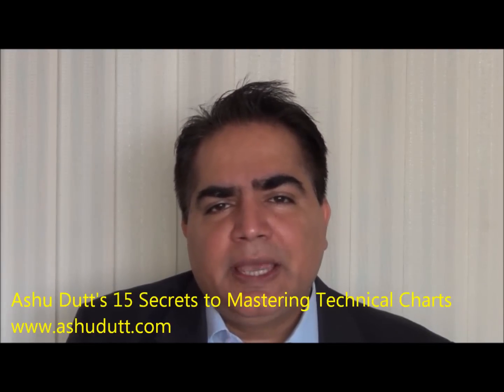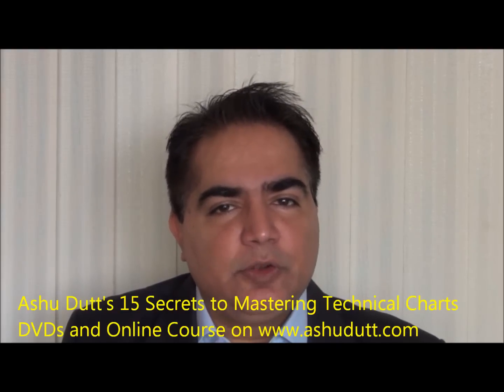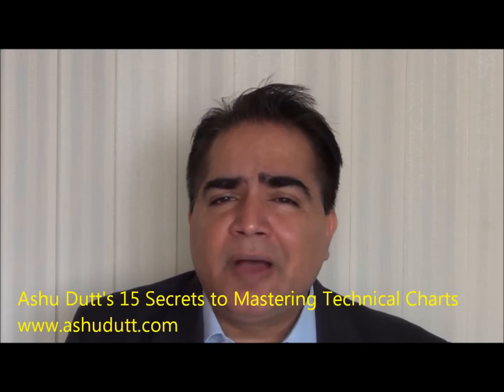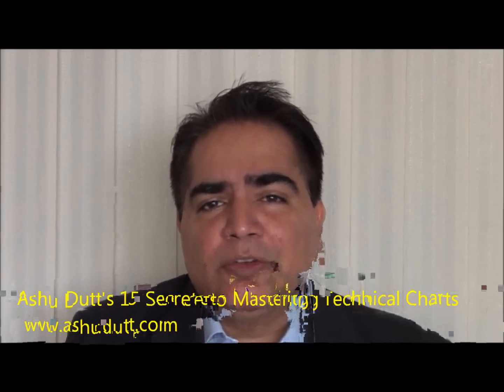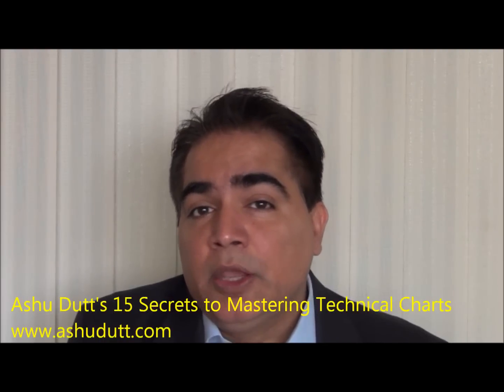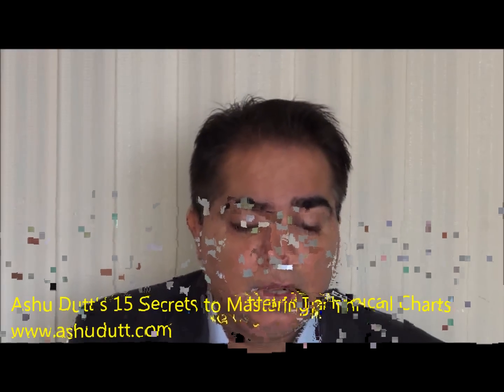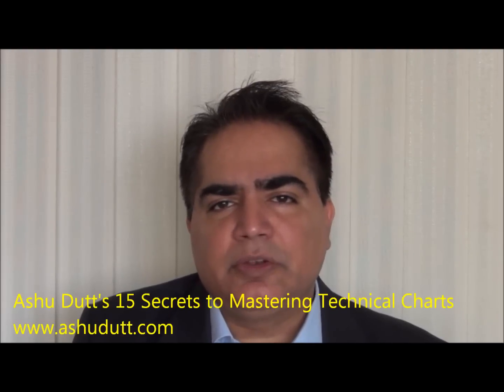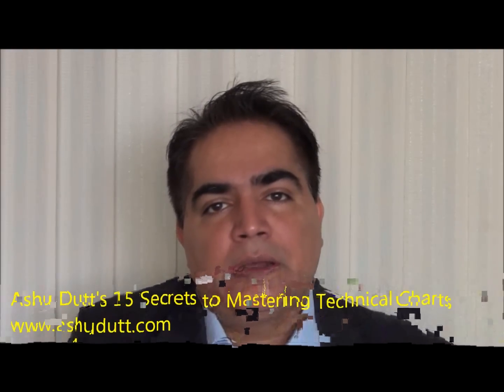Ashu Dutt's 15 Secrets to Mastering Technical Charts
Legendary Financial Markets guru Ashu Dutt brings you his proprietary 15 Secrets to Mastering Technical Charts. Charts are for Trading as water is for fish. You cannot trade without knowing how to read a technical chart. By knowing how to read charts, I don't mean knowing all the fancy terminology of "cups", "heads", "handles" and so on. I also don't mean the numerous strategies and "pattern reading" methodologies and gurus who flood us with meaningless "technical" gibberish. I mean a plain simple way of making money by reading a chart and then creating a personal trading style that suits your temperament.